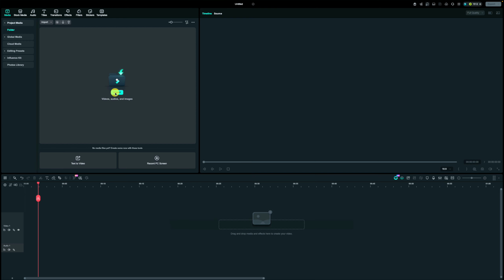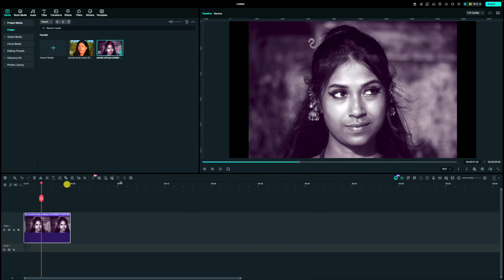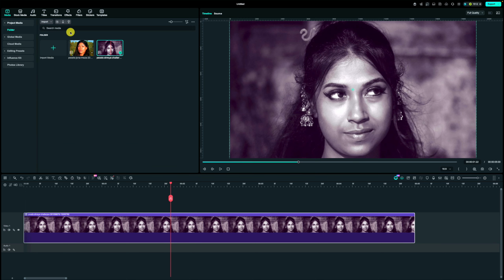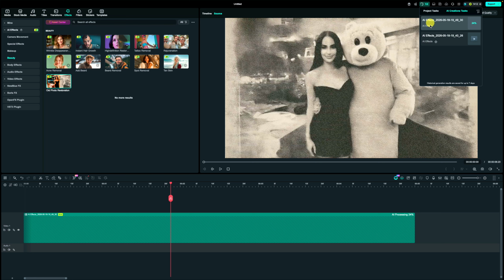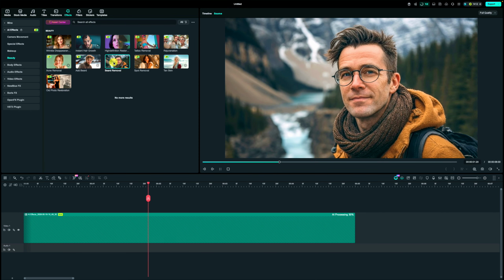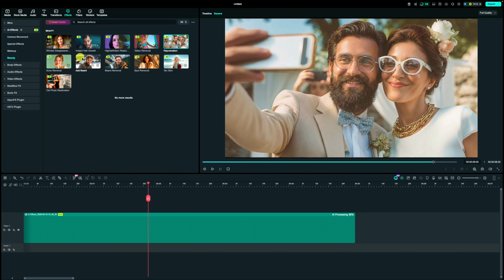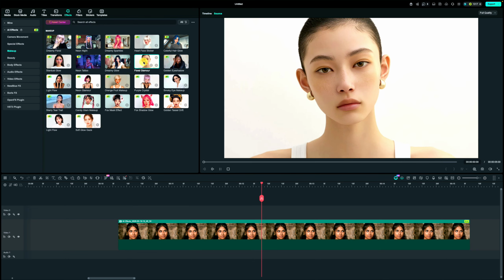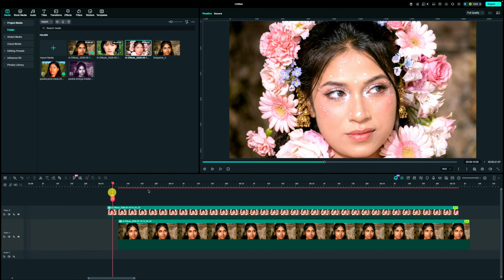BEAUTY AWAKENING | Cinematic Glow Up Tutorial in Filmora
Transform ordinary raw footage into a cinematic beauty glow-up using Filmora Desktop ✨

In this BEAUTY AWAKENING tutorial, I’ll show you step-by-step how I created a dramatic beauty transformation using Filmora’s latest beauty enhancement tools, cinematic transitions, glow effects, color grading, and professional editing techniques.

This video covers:
✔ Beauty enhancement editing
✔ Skin smoothing & tone balancing
✔ Cinematic color grading
✔ Before vs After transitions
✔ Magazine-style beauty reveal
✔ Flash & zoom transitions
✔ Beat-synced editing
✔ Glow-up transformation effects
✔ Filmora beauty editing tutorial

Whether you’re creating beauty reels, cinematic edits, transformation videos, fashion content, or viral glow-up videos, this tutorial will help you create professional results easily inside Filmora.

✨ SOFTWARE USED:
Filmora Desktop

🎬 VIDEO STYLE:
Beauty Awakening • Cinematic Glow-Up • Fashion Edit • Transformation Tutorial

📢 Join the Wowanand Community!